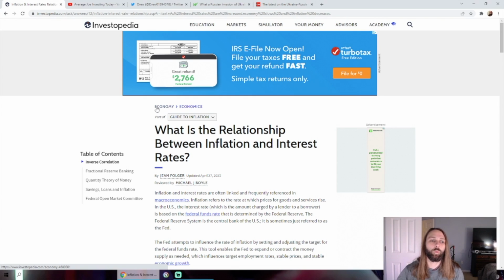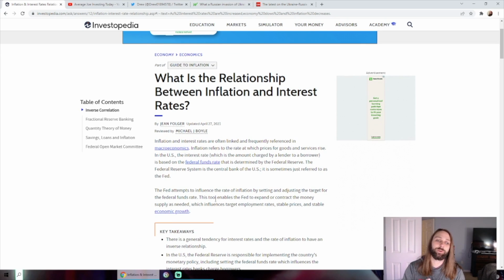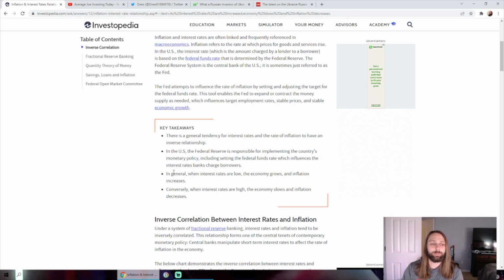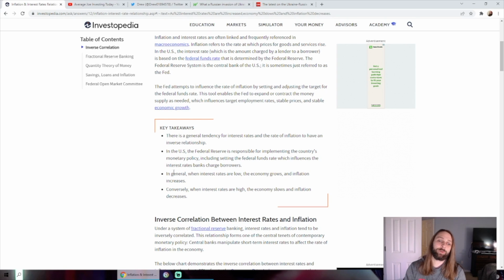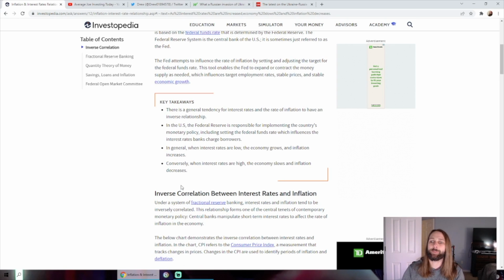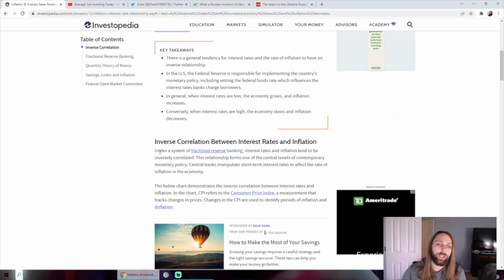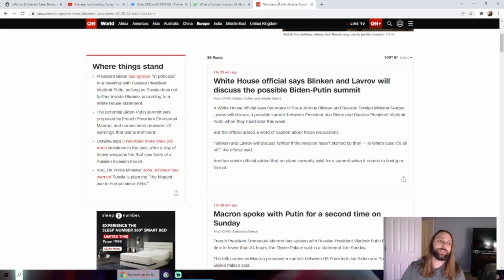How Do FED Rate Hikes Help Inflation? "Is it the end of the Stock Market?"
Why does the Fed need to Raise rates?  Is it a bad thing?  I'll Explain all in this video!